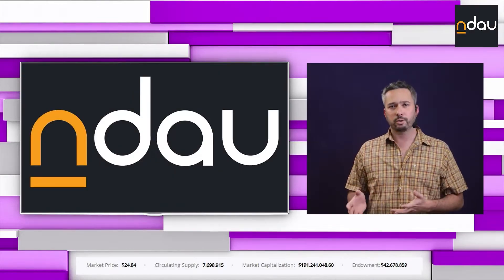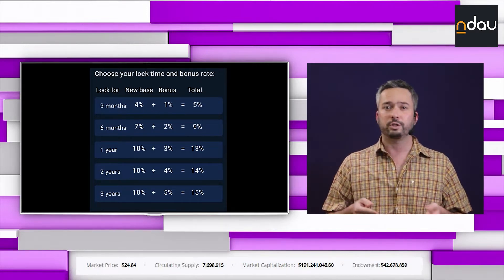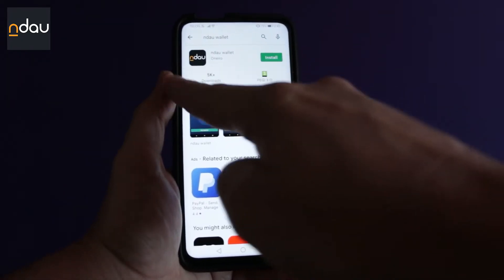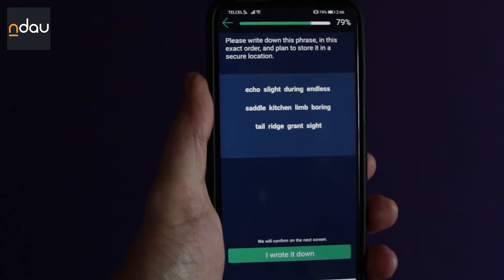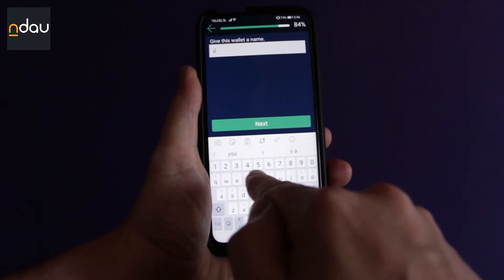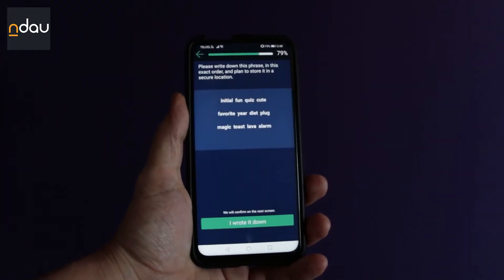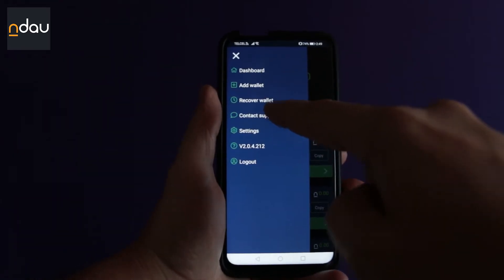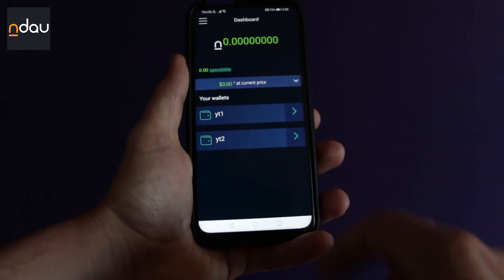NDAU wallet recovery and safety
Let's clarify the NDAU wallet recovery procedure and learn everything that need to be known for maximum safety of your NDAU accounts.

Ndau is the world’s first adaptive digital currency. As a new category of digital asset, ndau is optimized for a long-term store of value with staking rewards and a goal of buoyancy. Ndau provides all the benefits of a digital currency while promoting fair and accountable governance, dependability, and greater safety not found in existing cryptocurrencies.

Get 10% rewards on your purchased  & locked NDAU

Keystone security tablet:

Don't be shy, drop a comment and some love (or hate) in the comment section :)